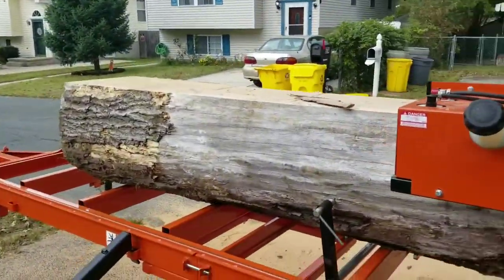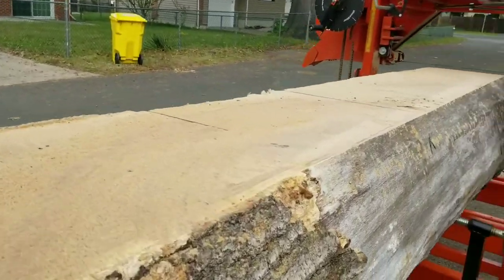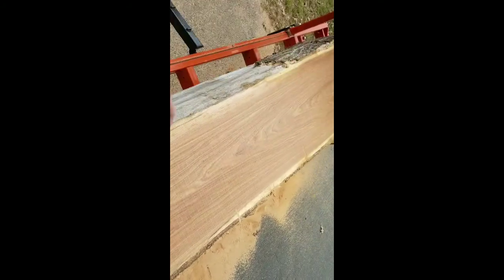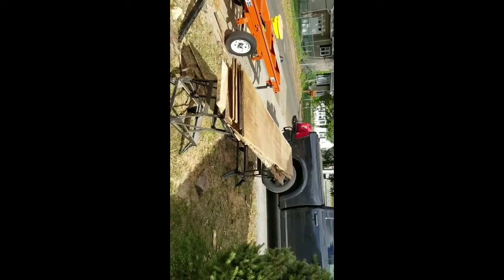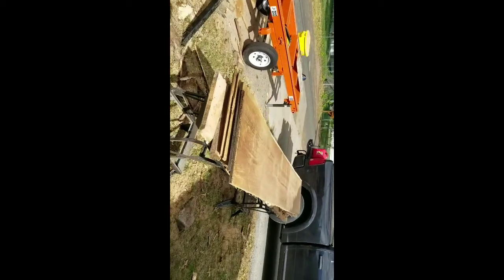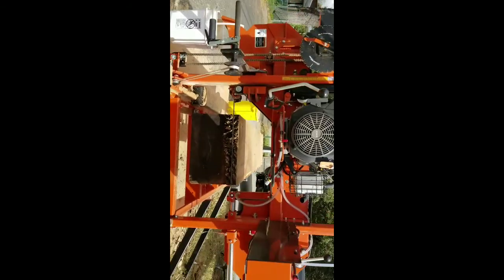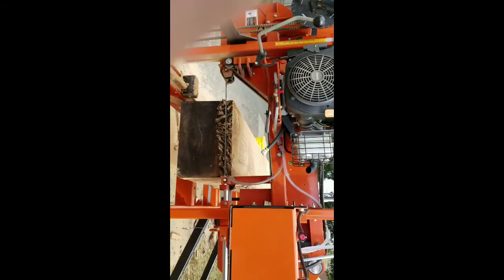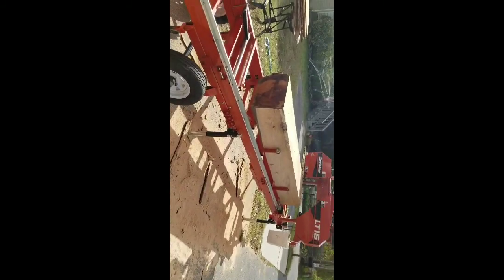Woodmizer sawing red oak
Last of the red oak.